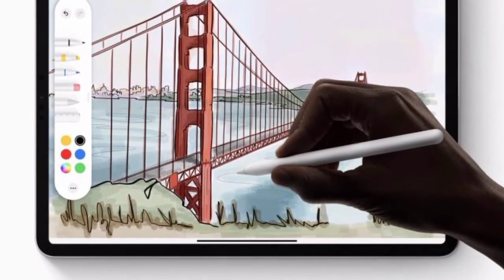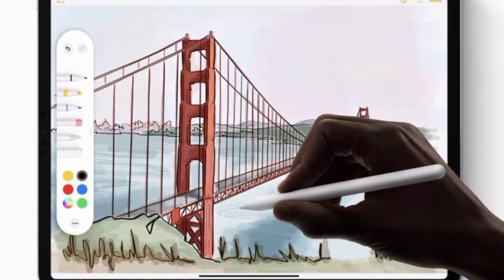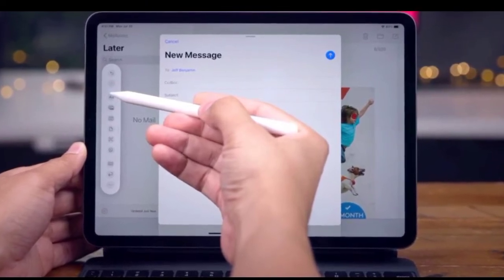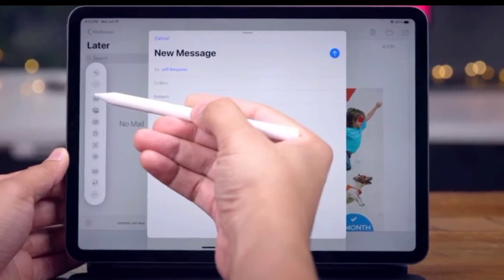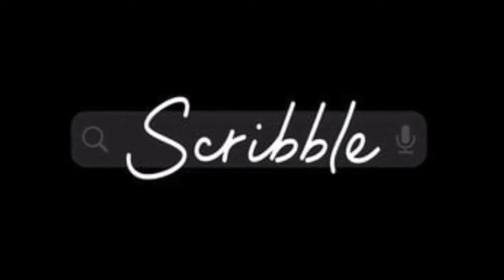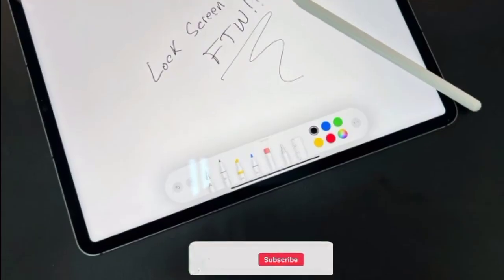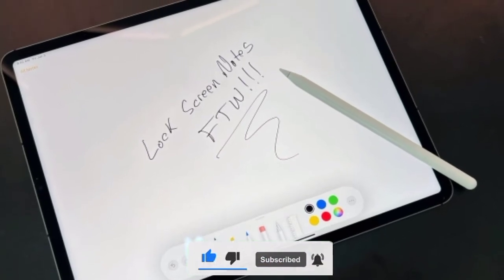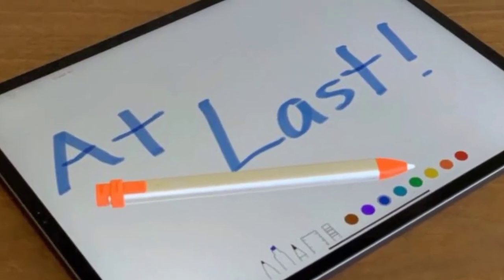Microsoft Office for iPad to Support Apple Pencil's Handwriting-to-Text Feature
Microsoft this week released a new beta version of its Office app for iPad with support for  Apple Pencil Scribble's ink-to-text feature. This feature allows you to insert and edit text in Word documents, PowerPoint presentations or Excel spreadsheets with Apple Pencil, with handwriting automatically converted to typed text. After enabling  Scribble  in Settings under Apple Pencil, you can use it by tapping the Scribble Pen button in the Draw tab in Office version 2.64 apps. The feature is currently being tested  by members of the Office Insider program through TestFlight, and the update is likely to be released on the App Store for all users in the coming weeks. Scribble has been added to iPadOS 14 for any iPad that supports the original or second-generation Apple Pencil, including any iPad Pro,  third-generation and newer iPad Air, fifth-generation and newer iPad mini, and  iPad sixth generation and newer.  It also goes with Microsoft's unified Office app with Word, PowerPoint, and Excel. Tell us what you think about this in the comment section.

Let us know your thoughts about this video in the comment section. 💬💬📝
Also Watch
Why iPhones don't have a back button
Why Many Android users hate iPhone
The cheapest iPhone
Why iPhones don't use memory card
Do this if you drop your phone in water
What the apple glasses can do
Why all apple watches have a rectangular design
iPhone Tracking
Top 5 iPhone apps for wome.
Tesla Smartphone Full details
The best phone in 2022
How to avoid falling for online scams
Why Samsung screens are soo expensive
Avoid this when charging your iPhone